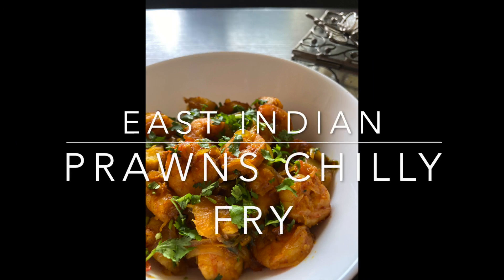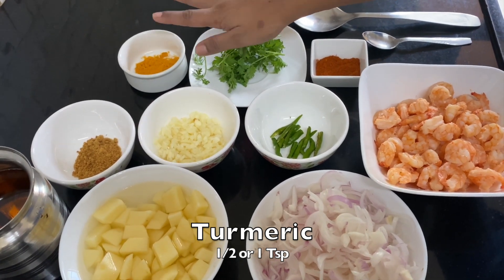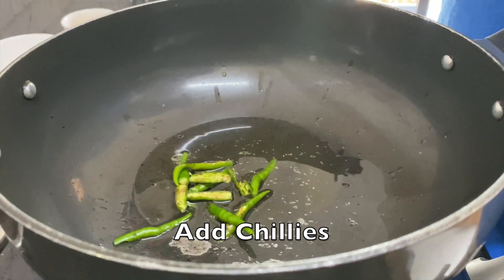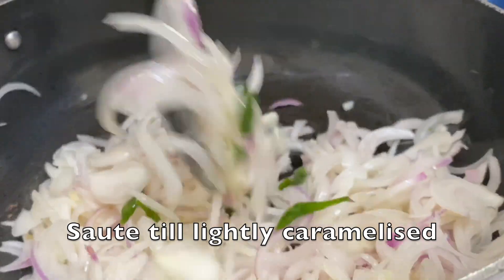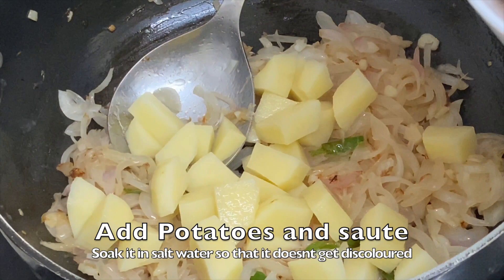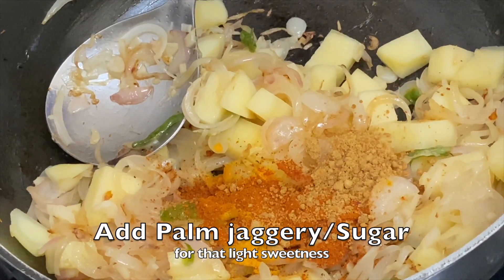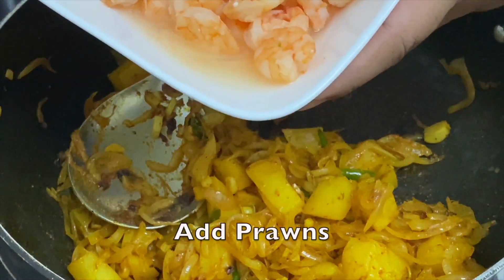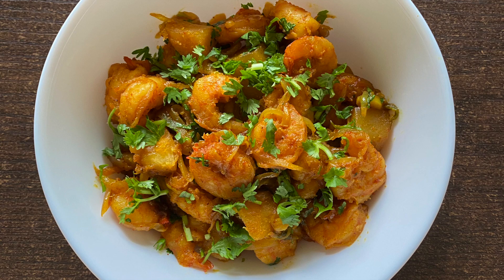East indian Prawns Chilly Fry:Quick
East Indian Prawns Chilly Fry :Well this is one dish that i can either prepare with sausages/prawns, its like an amazing starter / even your main dish eaten best with Bun/Pav/ Slice Bread Sandwich / Chapati Roll as a filling, wholesome and a jhatpat fatafat meal. For the vegeterians i am giving an option below in the recipe .

Boiling the Prawn/ Mutton/ Sausages /Soyabeans :
For Prawns : Add 1 tsp of salt to the prawns and put t in a vessel and let it boil.
For soyabeans : Soak soyabeans in hot water along with salt and lil ginger garlic paste , squeeze out all the water after 15 mins .
For Mutton : Boil the mutton  along with 2 tsp of salt for around 15 mins in a cooker untill soft .After it getting cooled down shred and add it to the below recipe.
For sausages : Just Thaw the sausages ,cut it in roundels and add it to the below recipe

Prawns : 250 Gms
Onions : 4-5 Nos (medium )Sliced
Potatoes : 2 Nos (Medium ) Cubed
Oil: 3 tbsp
Jaggery/ Sugar : 1 1/2 Tsp
Garlic : 7-8 Cloves and Coarsely chopped
Chillies : 7-8 Nos (Slit )
Turmeric : 1 Tsp
Coriander :6 Sprigs
Salt : 2 tsp
Bottle Masala : 2 Tsp (For orders DM me will talk about the masala in my next video.

Procedure :
*Add oil and let it splutter
*Then add Garlic and Chillies allow the raw flavour to go away.
*Once done add the onions and let it get lightly caramelised .
*Add potatoes and allow it to get partially soft.
*Add turmeric powder, Jaggery and Bottle Masala simultaneously.
* Add salt but add a little ad adjust the flavour later after adding either Prawns / Soyabeans /Mutton/ sausages .
*Add coriander and allow it to cook untill ready and piping hot.